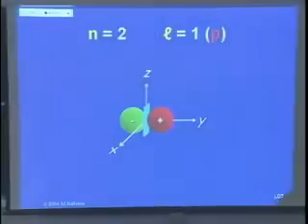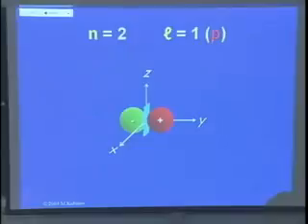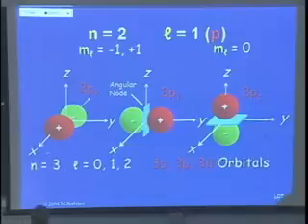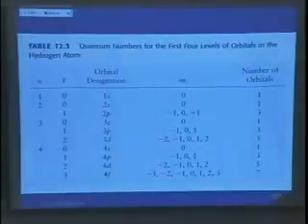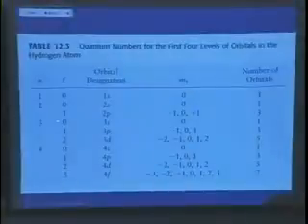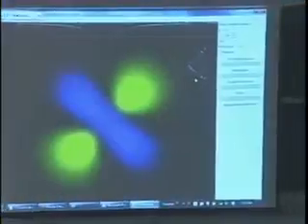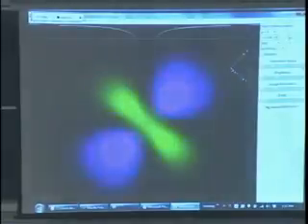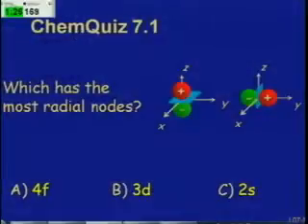07 2012 02 01 Lecture 7001